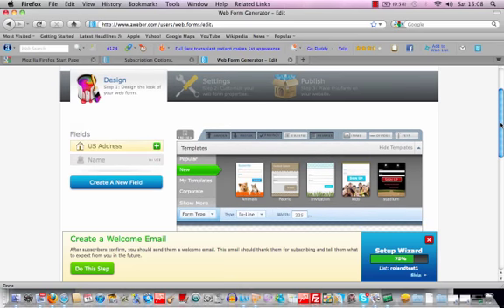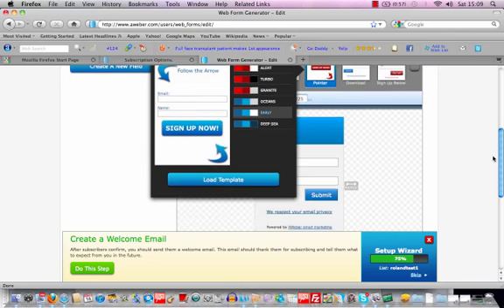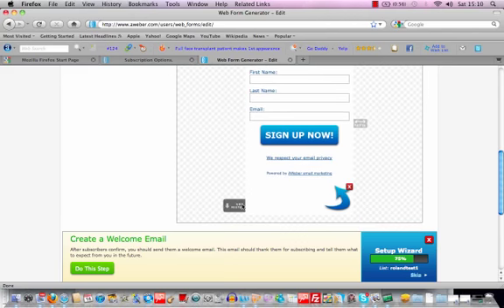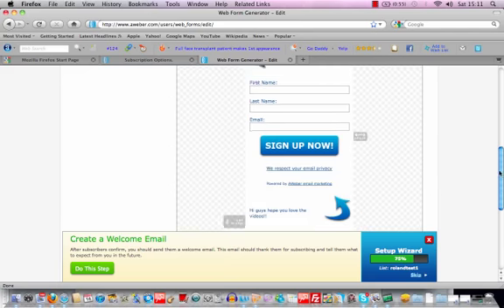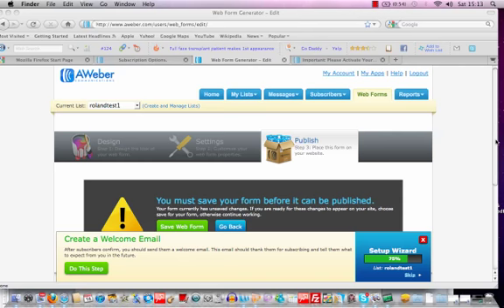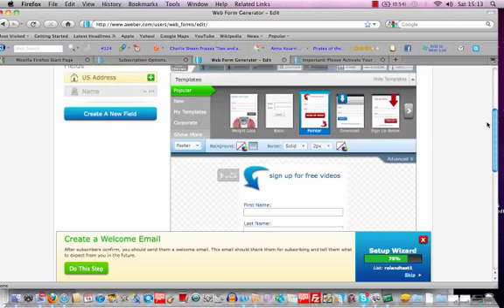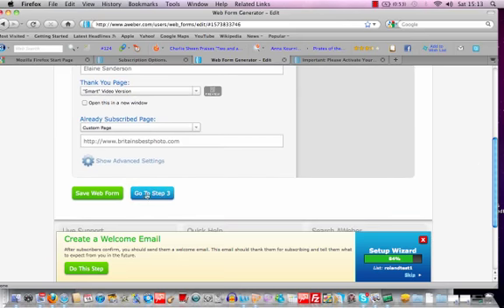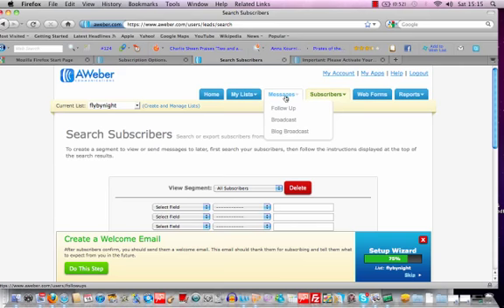How To Use Aweber - Aweber Tutorial Two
Here Elaine Sanderson takes you through in several videos how to use Aweber for your list building campaign. How to use Aweber is a question many ask as it is one of the best and most commonly used autoresponders out there today. Even though using Aweber is straight forward, there are some key things that can confuse the beginner and how to use Aweber can be learnt on Aweber's webinars.

However, these are only at certain times of the day and generally over an hour long -- so these 'how to use Aweber' videos should give you a quick start guide on all you need to know.